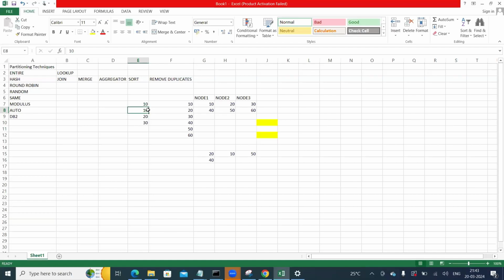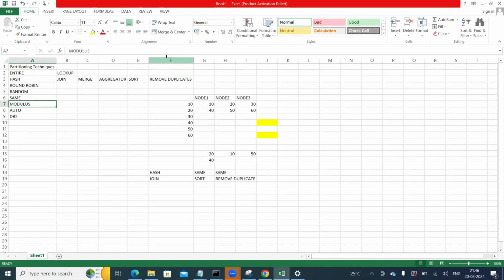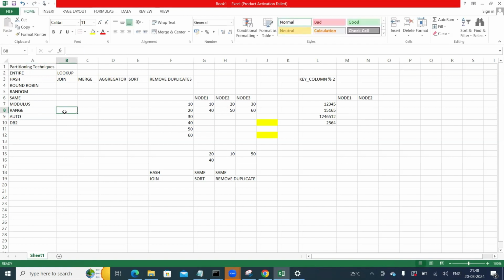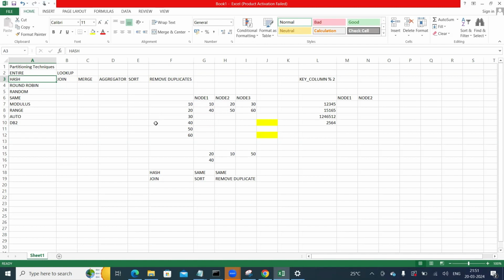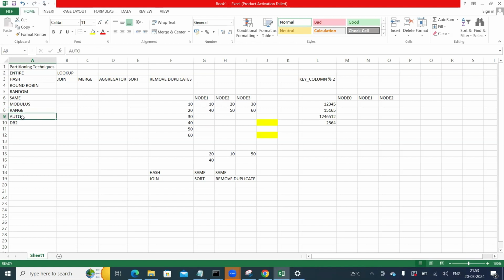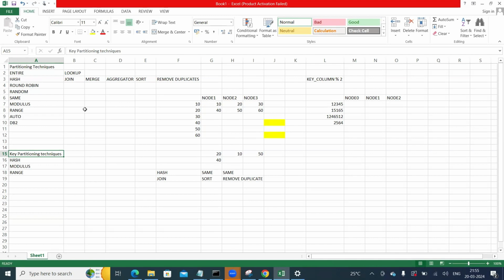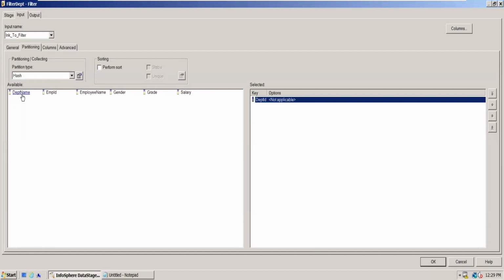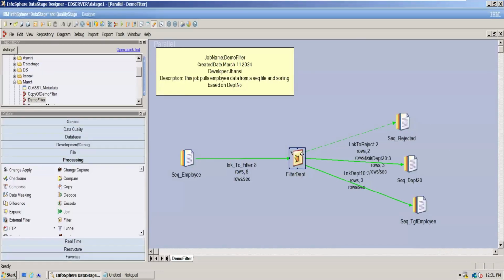Datastage PartitionTechniques Day 9